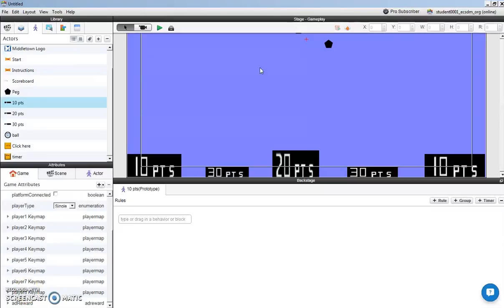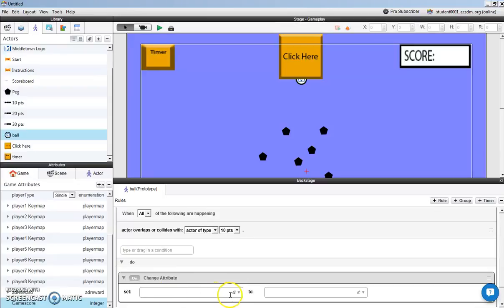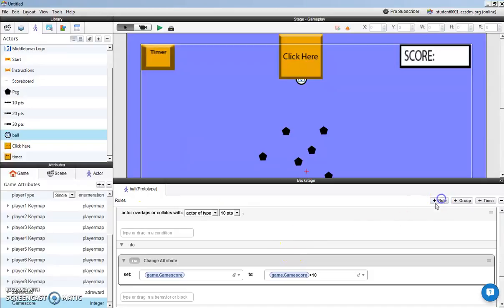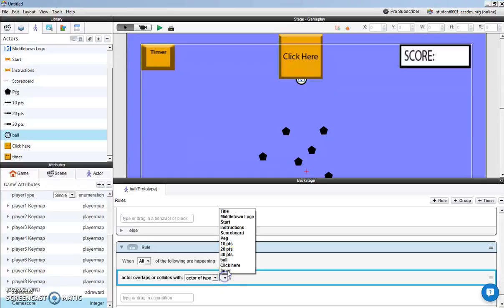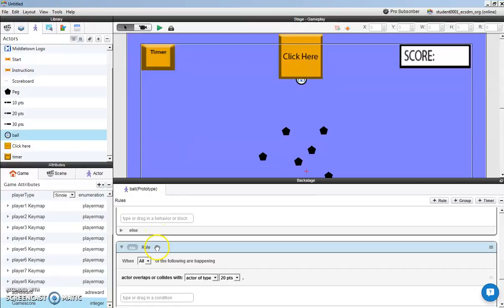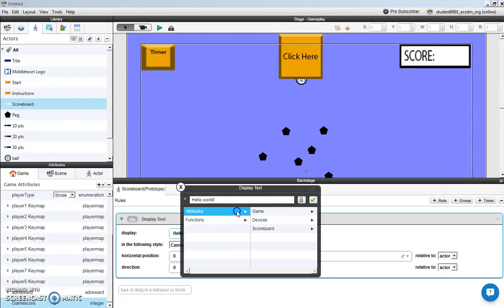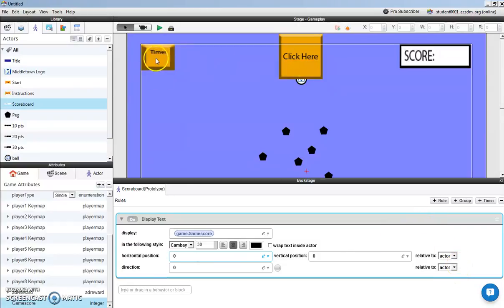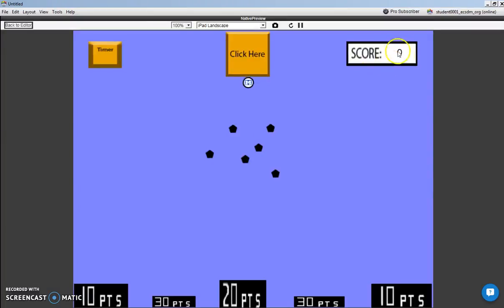Score System 7 - Pachinko - MsLorica